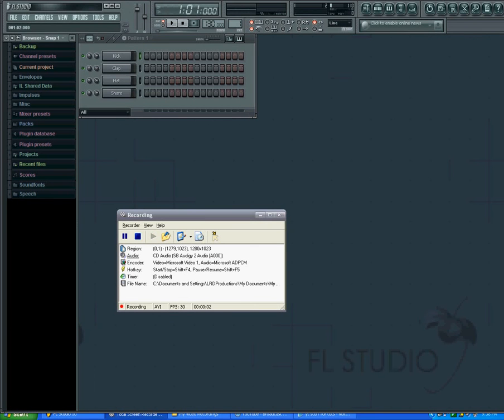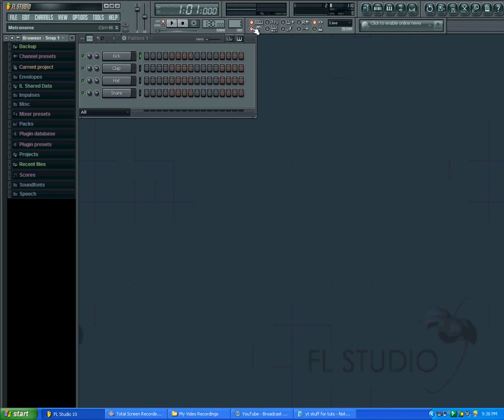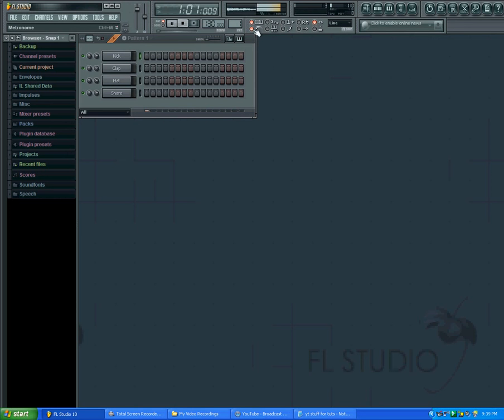Keren How to Use the Metronome in FL Studio @LILDREZY22 FLP 2014 Special